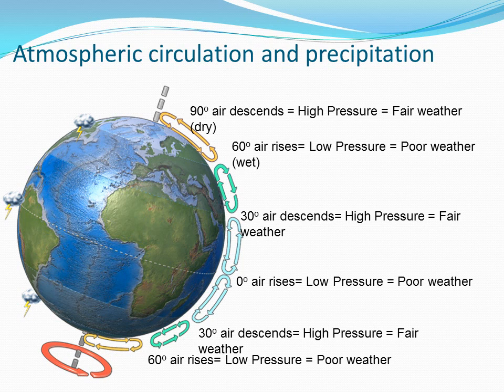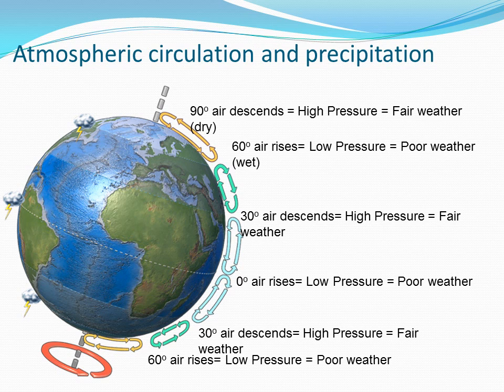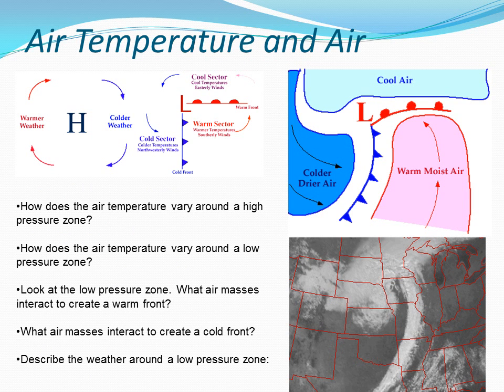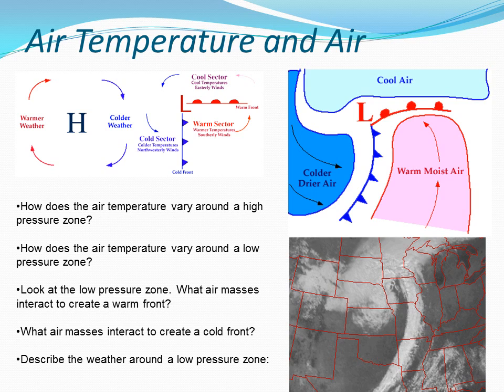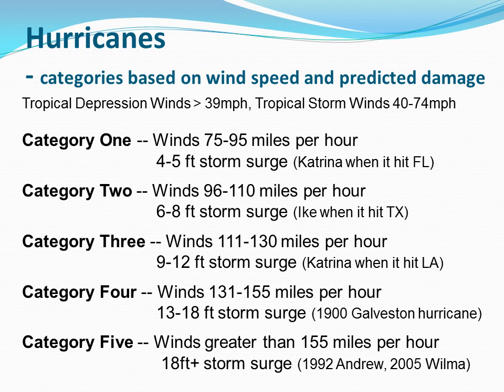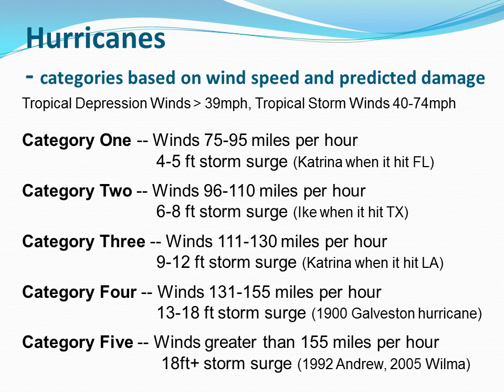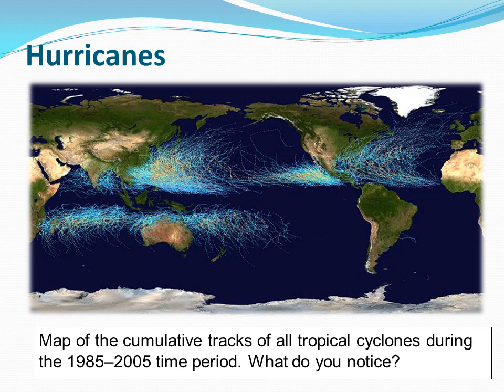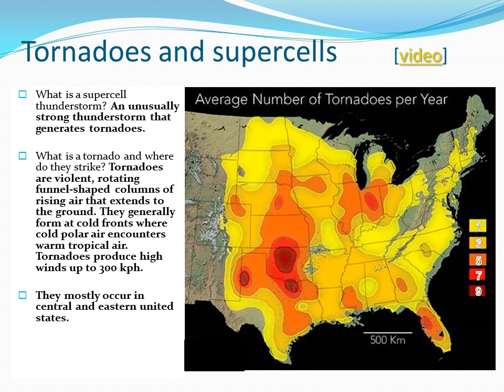Module 5C Weather and Climate